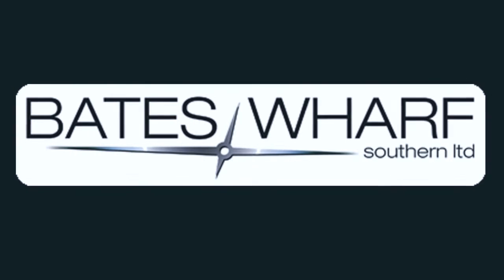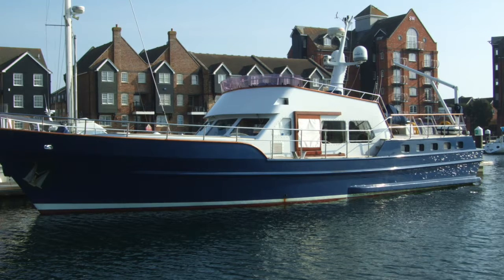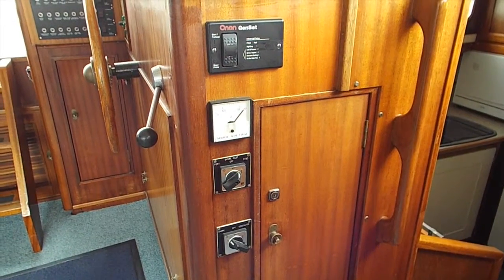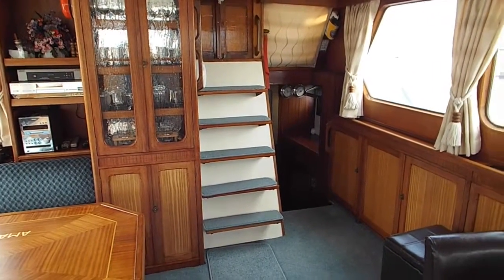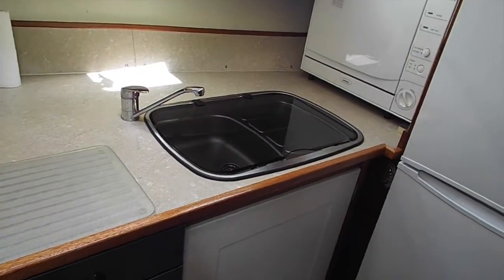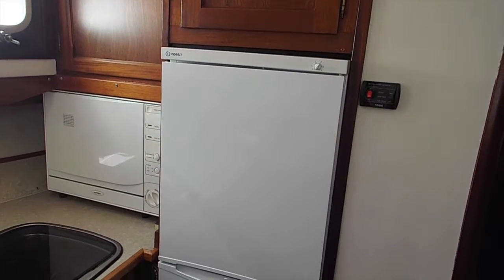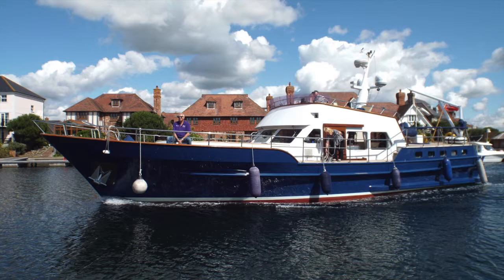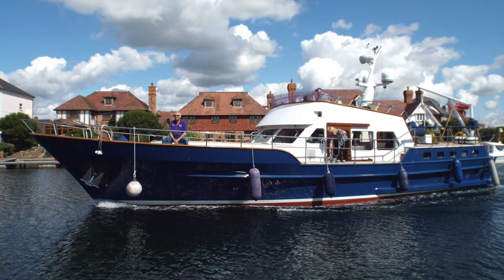Boeles Scheepswerven Trawler Amazon Queen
Custom Dutch Built Steel TSDY Trawler, Rolls Royce Engines, Vosper Stabilisers and a Cruising Range of 3,500 miles.
7 Berths, 2 Heads, Massive Fly Bridge for Entertaining. Central Heating and Reverse Cycle Air Conditioning.